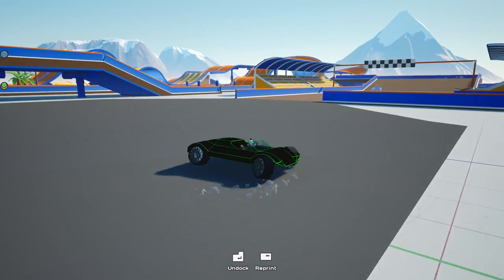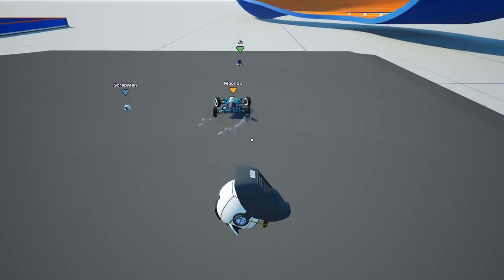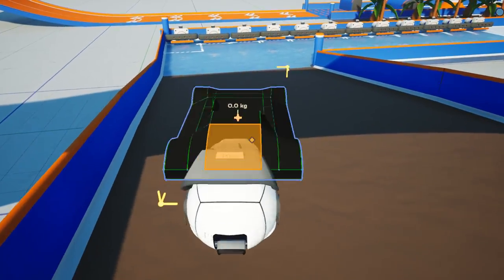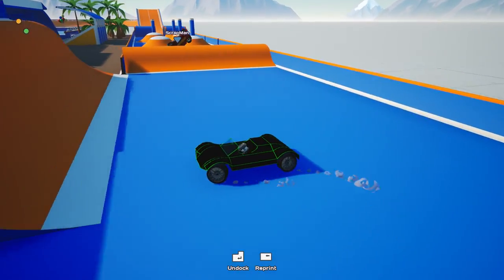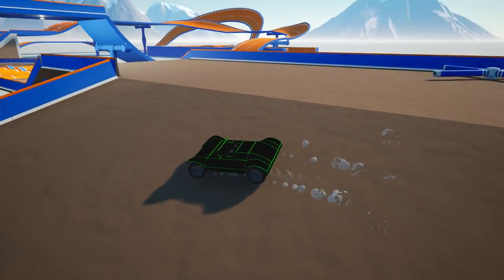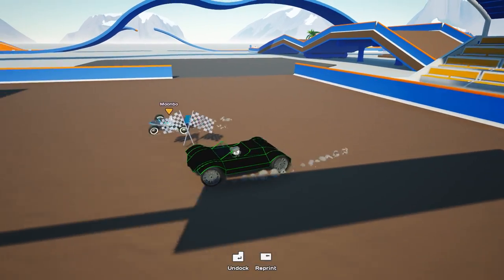Crazy Multiplayer Racing on a Custom Obstacle Course! (Main Assembly Gameplay)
Hey everyone and welcome back to more Main Assembly! Today we are switching up from the Bot Brawl and trying out a custom race in the sandbox modes! The sandbox mode allows for custom map creation and already there are some awesome race courses to try!